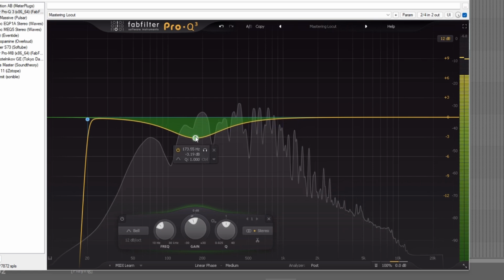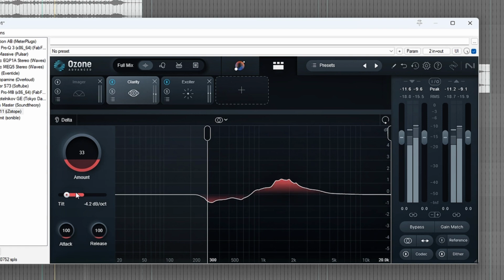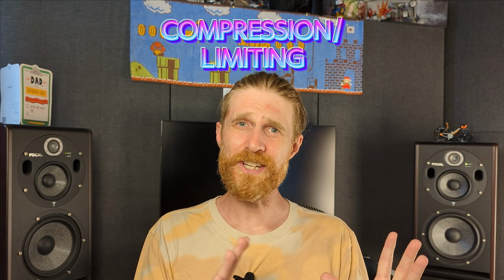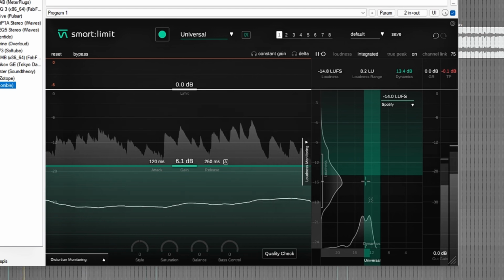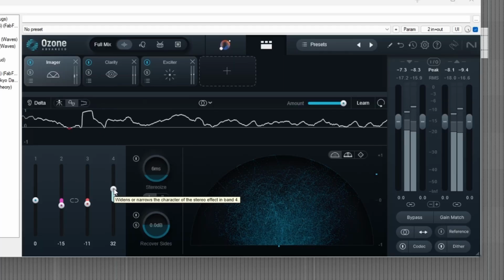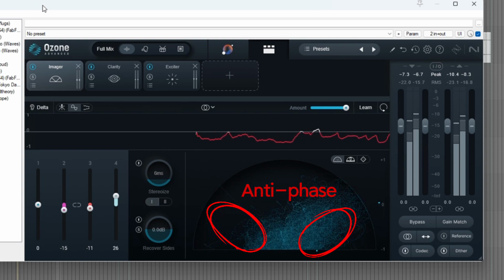What makes mastering ambient music different to other genres?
Get a FREE one-track master sample!

Each genre of music must be approached differently when mastering. For ambient music, the emphasis is on wide dynamics, a big deep stereo image, and a clear differentiation between the soft and "spiky" parts of the mix.

Done your own mastering, and looking for some feedback from a professional?

TIMESTAMPS
00:00 Intro
00:47 Free sample
01:10 EQ
01:53 Compression and limiting
02:43 Stereo image
03:43 Other kinds of processing
04:19 Release medium